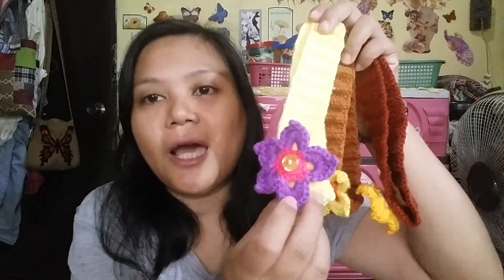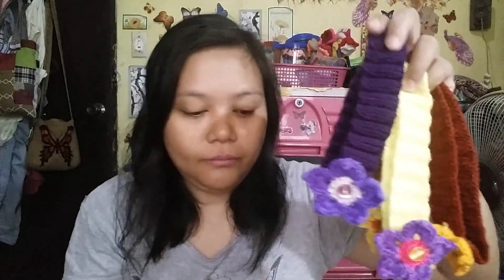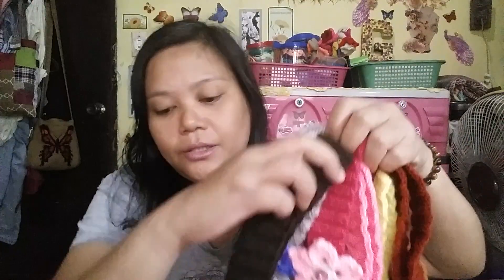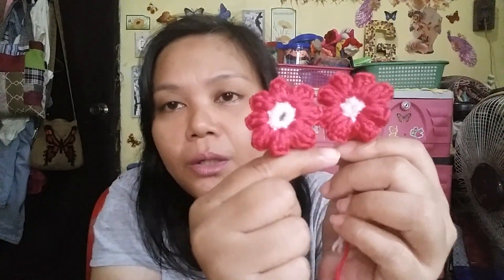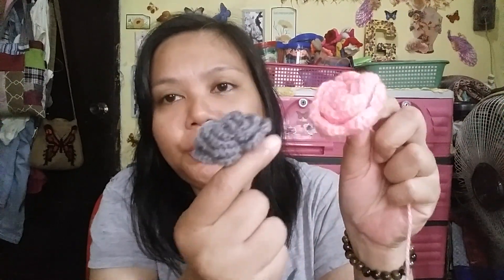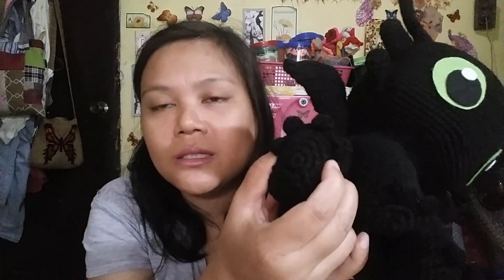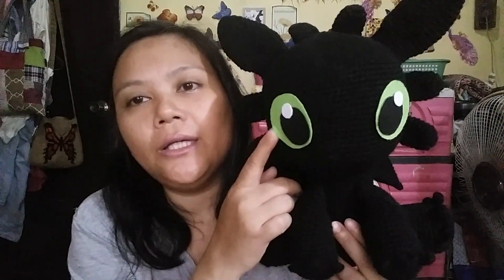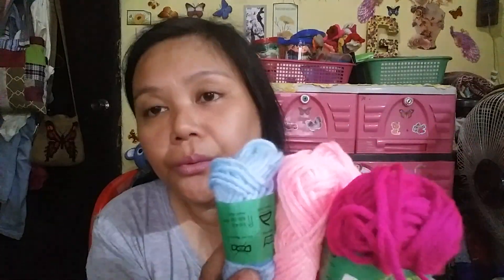Gantsilyera 242: Toothless, Stuart & Flowers for Headbands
Showing you guys detachable flowers for the knitted headbands, Stuart and Toothless. A small loveknots yarn hall and what happened this past week.

Happy crafting!

Find my items through this link:
Shopee account: shopee.ph/rositafuentesaquino